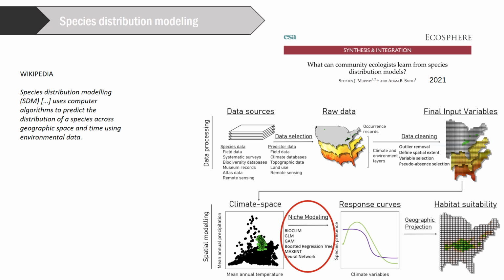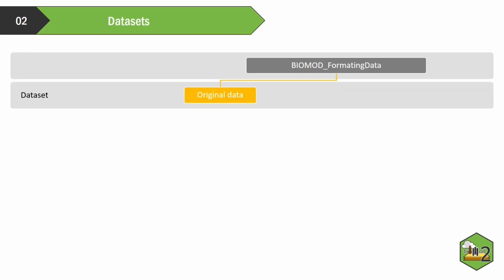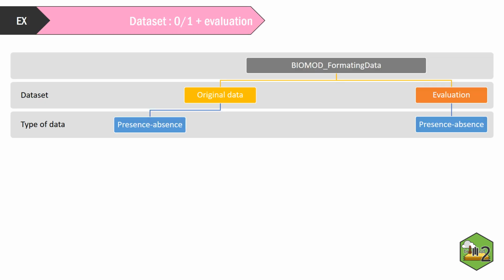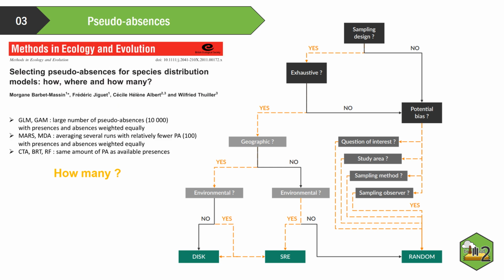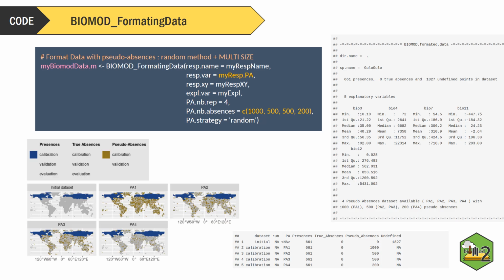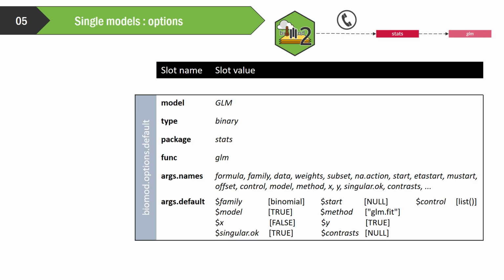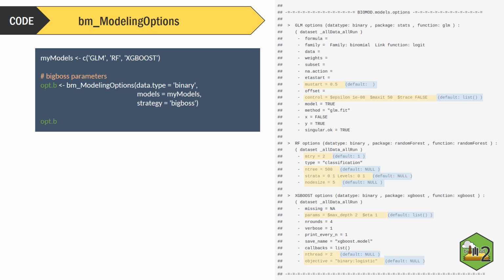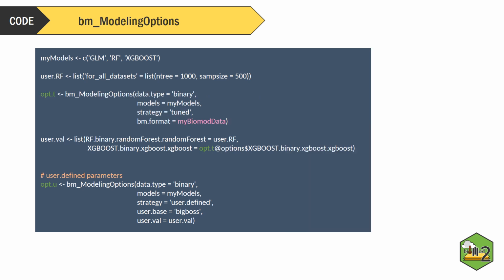biomod2 - v4.2-6 : Tutorial 1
This is biomod2 team presenting you package v4.2-6 !

CHAPTERS:

0:00 Introduction to the package
2:28 01. Functions hierarchy
3:54 DATA. biomod2 example

4:14 FORMATING DATA
   4:14 02. Datasets
   7:07 Dataset : 0/1
   8:21 Dataset : 0/1 + evaluation

9:08 PSEUDO-ABSENCES
   9:39 03. Pseudo-absences
   13:05 Dataset : only 1 + PA

16:35 CROSS-VALIDATION
   16:35 Dataset : 0/1 + CV
   18:39 Dataset : only 1 + PA + CV

19:49 MODELING OPTIONS
   19:49 04. Single models : packages
   20:26 05. Single models : options
   24:48 Dataset : 0/1 + CV + OPT
   26:40 Dataset : only 1 + PA + CV + OPT

biomod2 - Laboratoire d'Ecologie Alpine (LECA)